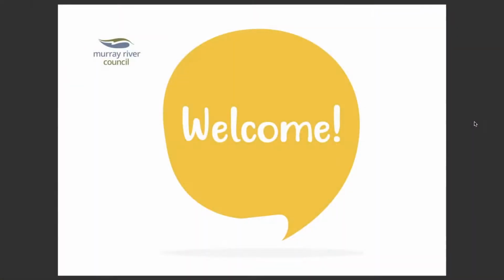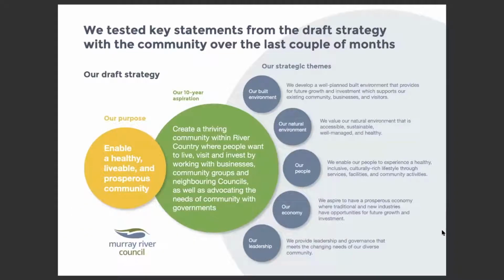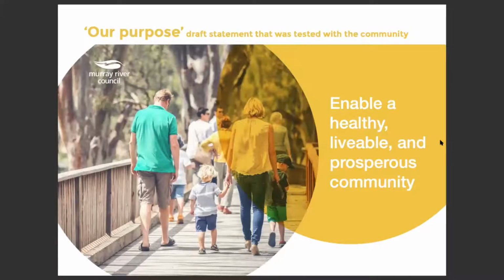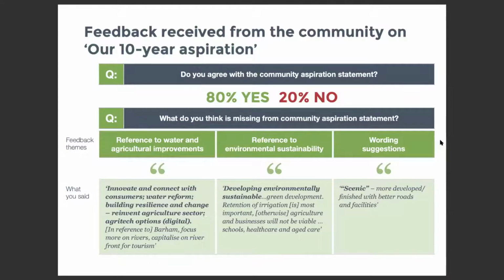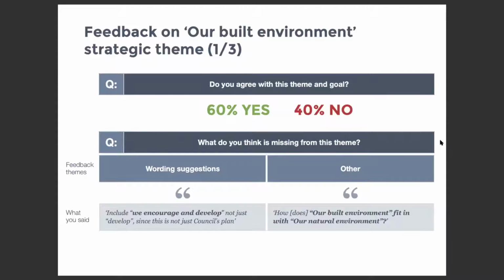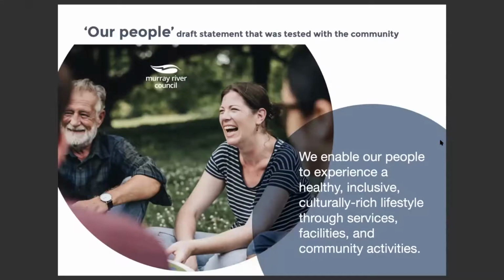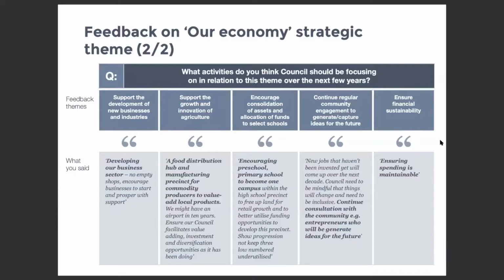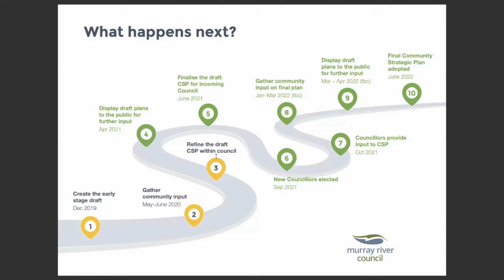Murray River Council - Community Strategic Plan - Community Feedback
Right Lane Consulting present community feedback of the draft community strategic plan